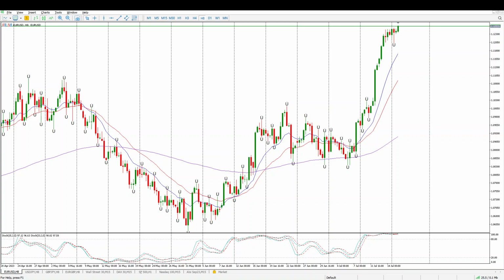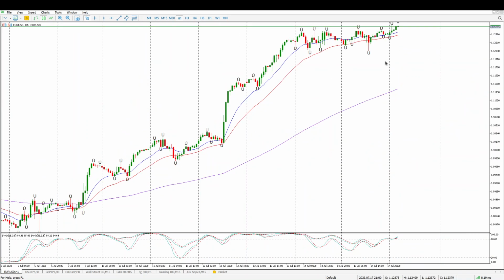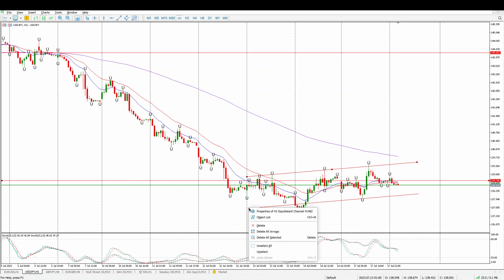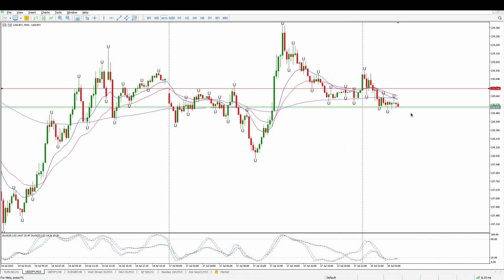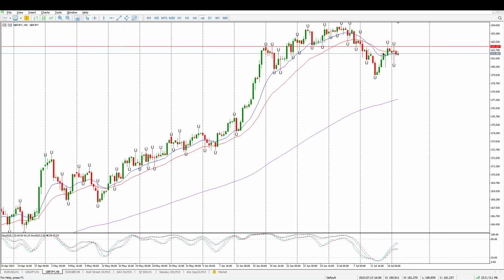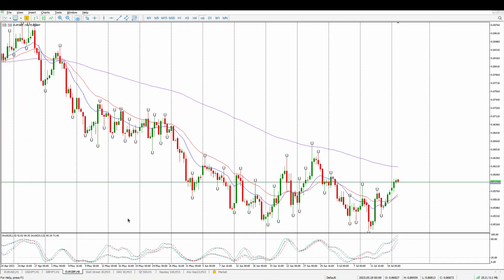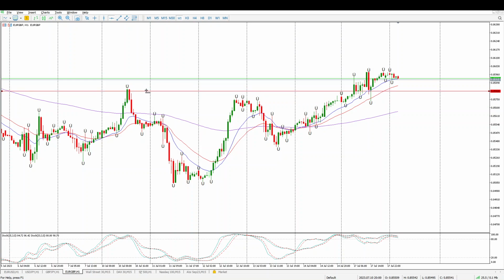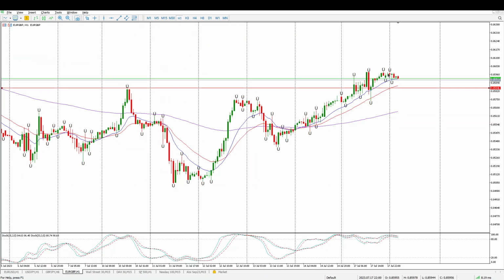EUR/USD Forex Today 18 July 2023 Day Trade Setups and Daily Technical Analysis. Learn to trade